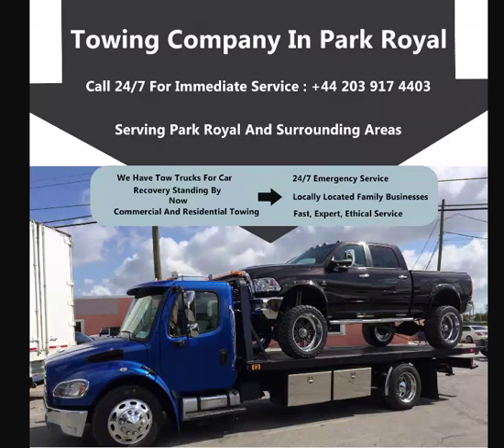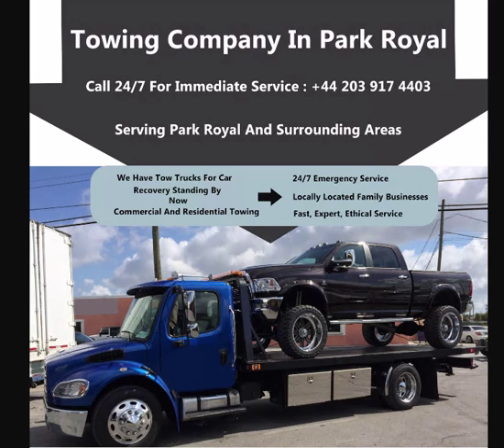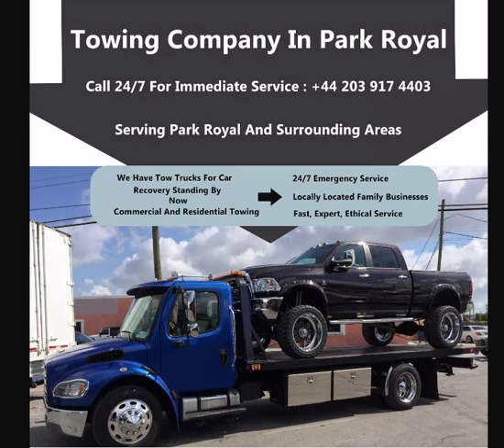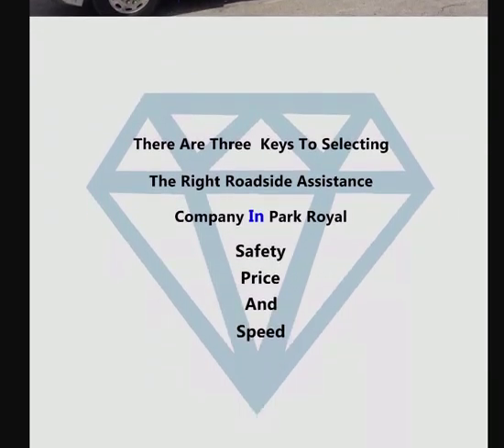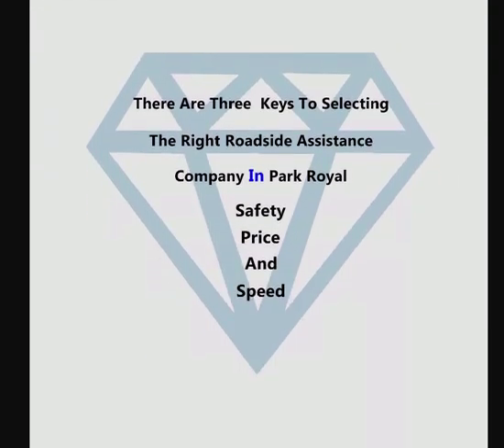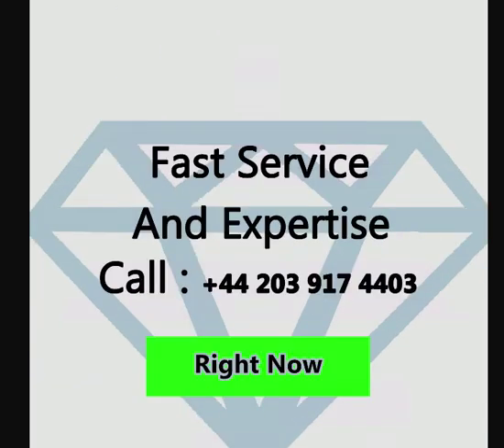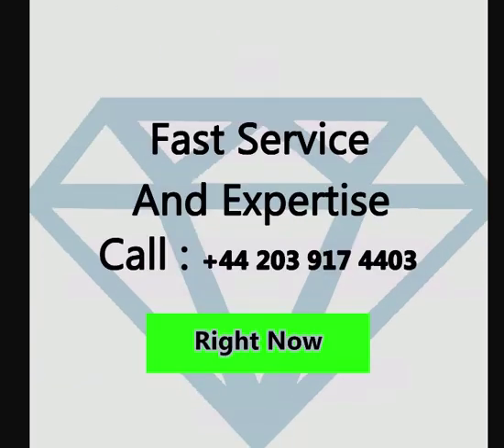Towing Company Park Royal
First : if you are stuck and need a tow truck to get you off the road fast, please call this number

How to Choose a Good Emergency Car Recovery Company in  Park Royal

Park Royal is an area in West London, England, partly in the London Borough of Brent and partly the London Borough of Ealing. It is the site of the largest business park in London.

There are lots of towing companies in the Park Royal                                                              area. Some are full-service, like the one recommended in this video, while others only do certain types of tows. No matter what type of service you need, if you have car problem in Park Royal                                                              there are some important factors to consider when choosing a Emergency Car Recovery company.

Safety first

First and foremost, Emergency Car Recovery company in Park Royal                                                              should be certified and have proper insurance. This makes sure the tow truck that comes to pick you up adheres to safety standards to keep you and their drivers safe. In Park Royal                                                              the certified Emergency Car Recovery companies will have all or most of these things:
• Are following adopted drug test policies
• Have tow operator licenses up-to-date
• Have proof of Liability Insurance
• Have a manufacturer’s data plate, or document from the manufacturer, stating the capacity of their boom, winch, or carry mechanism
• Have a winch in good condition (not exceeding capacity of boom or leaking oil)
• Keep hydraulic lines free of leaks and in good condition
• Have cables meeting manufacturer’s specifications and in good condition
• Display signage properly
The Emergency Car Recovery company you want to pick should be fully certified and have a clean record in Park Royal                                                             .  Making sure that Emergency Car Recovery company is licensed is as easy as going to the government website. The site also provides access to customer complaints, so you will know which companies to avoid.

Pricing

There is value and there is price.  You want to make sure the Emergency Car Recovery in Park Royal                                                              charges you fair price. No business can survive based on one off job. Yes, hopefully your car won’t be stranded on Park Royal                                                              streets every week but chances are high, someone you know, their car in Park Royal                                                              might breakdown. If the Emergency Car Recovery operator charged you fairly, provided good service and got you off the road safely, you should recommend them to others.  The least you can do is to go to their listing on Google my business and add a review.  This give and take allows them to get more customers in Park Royal                                                              and it allows people like you to get better prices. A quick Google search for Emergency Car Recovery in Park Royal                                                              can give you a good idea of what the going rate is for a variety of towing services.  A rate that seems too good to be true probably is and may not be from a reputable company with long term goals of staying in business.

Fast Service and Expertise

Longer you are stranded on the streets of Park Royal                                                             , the more dangerous it is for you.  That is why, you want to get you and your car to get off of the road as soon as possible. Calling a company already known for their ability to quickly and accurately assist drivers in Park Royal                                                               will help put your mind at ease. Don’t get stuck with a tow driver who takes a long time to show up and then isn’t sure of how to handle a situation.

These are just some of the points above, the main thing is that the Emergency Car Recovery provider in Park Royal                                                              should provide the service safely and should charge you a fair price.